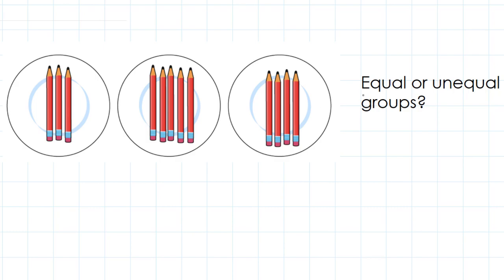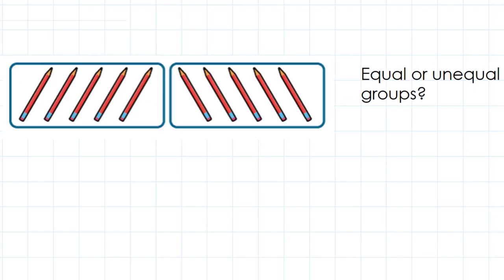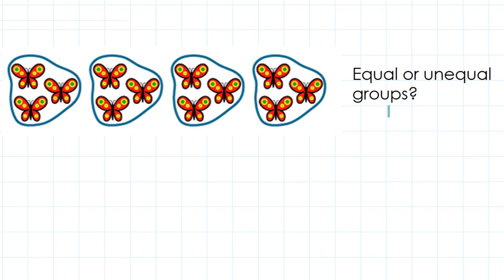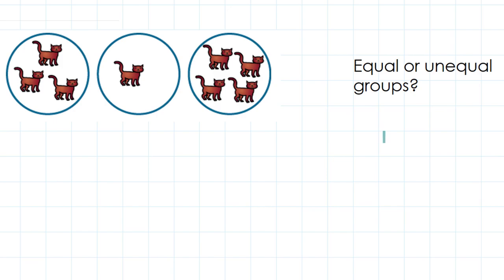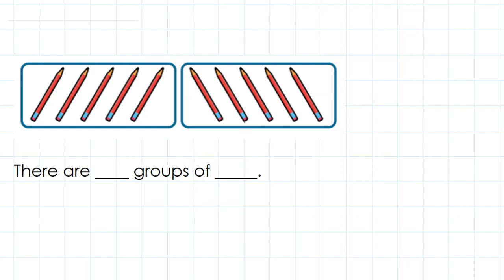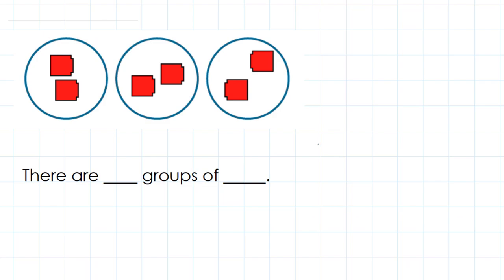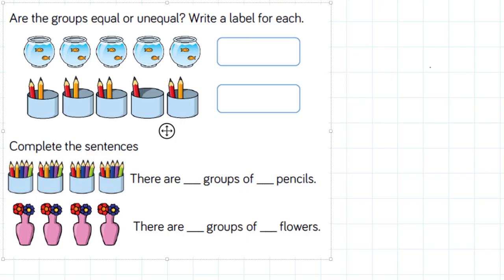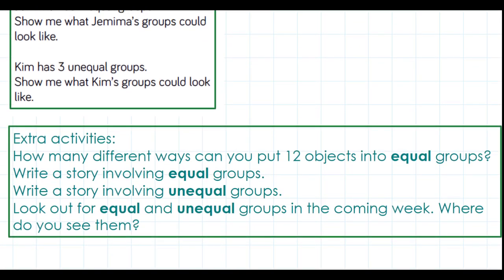Mr Morrissey's Problem of the Week. Year 1 lesson 1: identifying equal and unequal groups.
In this video, we focus on the concept of equal and unequal groups, which is an essential element of multiplication.
Other resources from the National Centre for Excellence in the Teaching of Mathematics (NCETM)